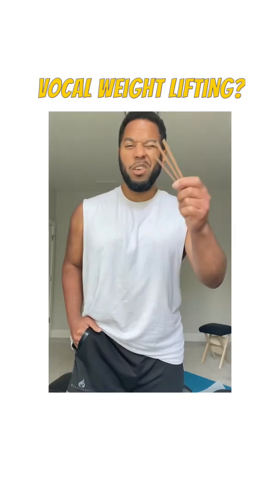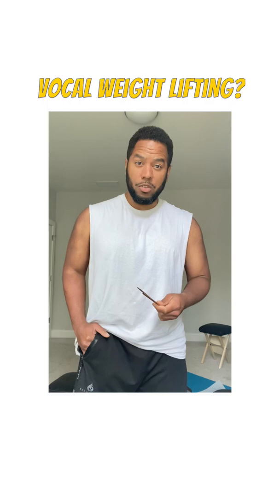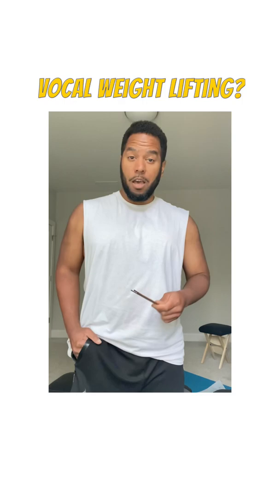Vocal Weight Lifting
“Do you even lift, bro?” 🏋🏾🎶 • Straw Phonation is such a smart and efficient way of taking care of your voice. It’s resistance training that alleviates unwanted tension.